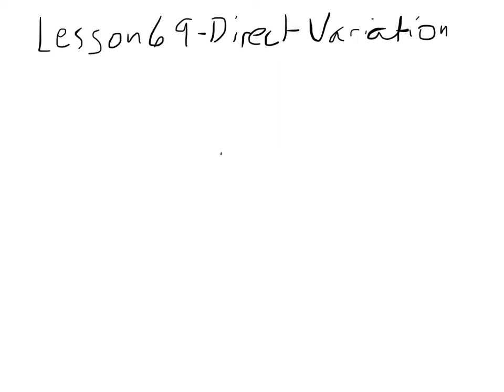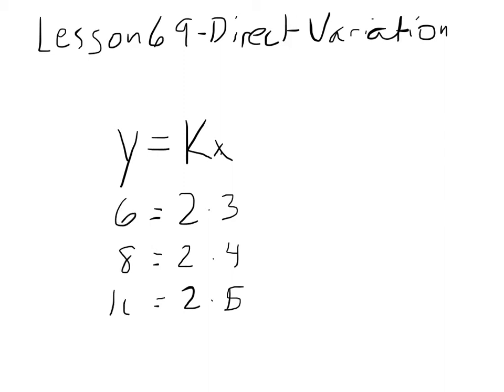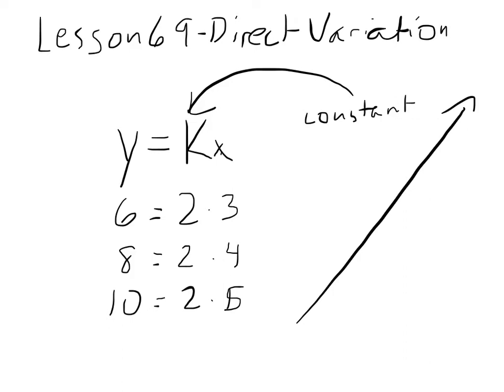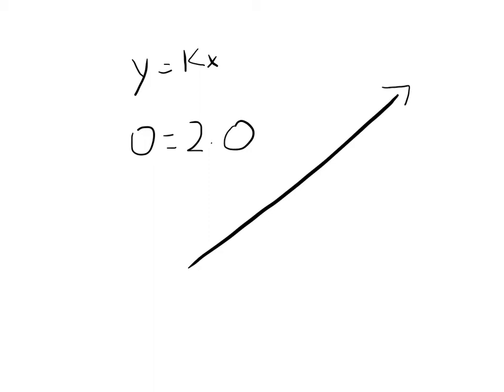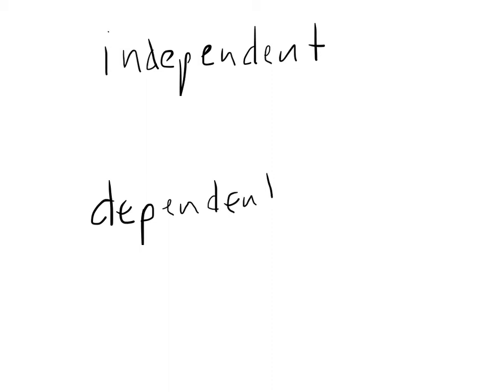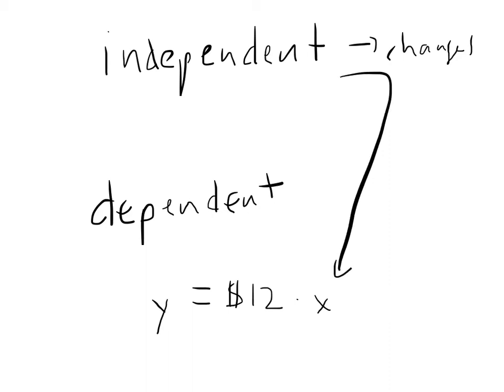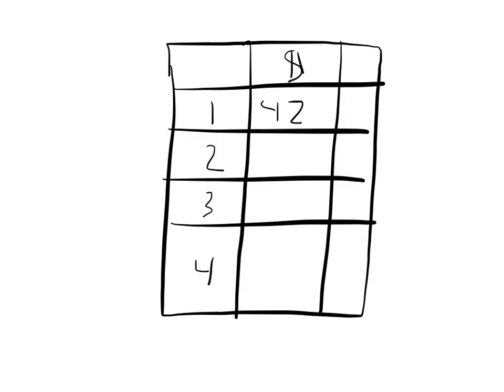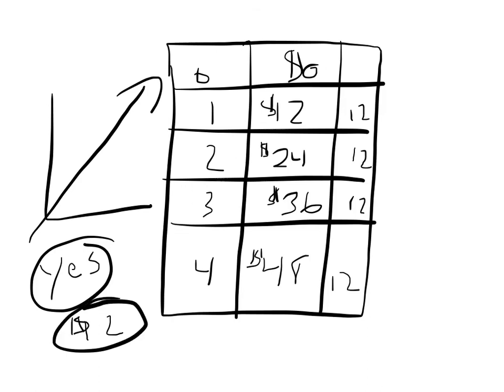Lesson 69 - 8th Grade